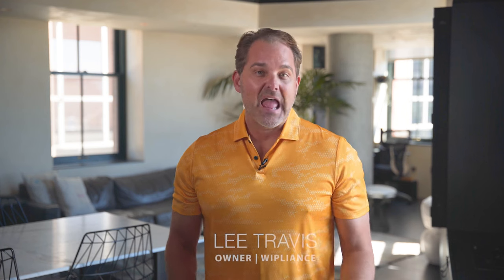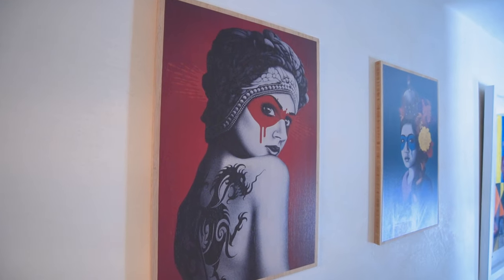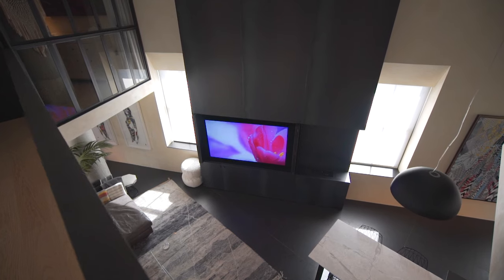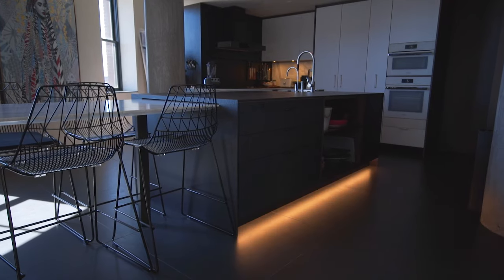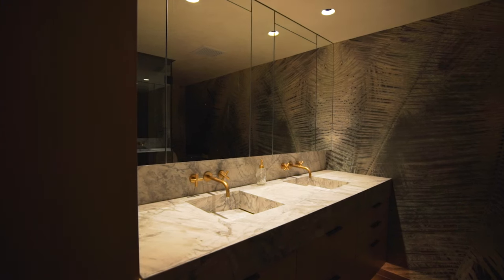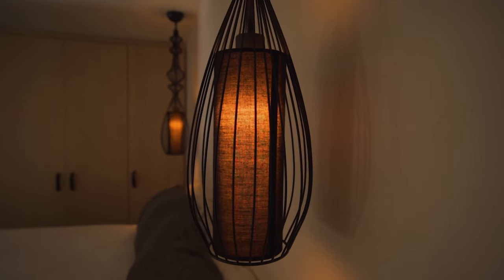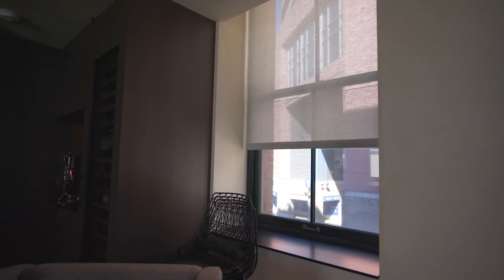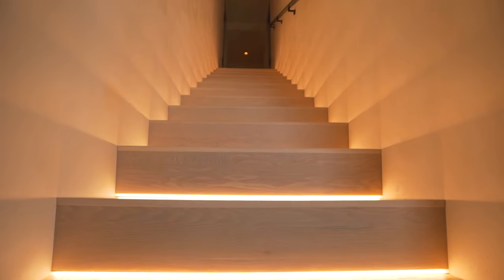Discover How Ketra Lighting Transforms Seattle Condo | Wipliance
Welcome to the Gridiron Condos in Seattle, right in the heart of the stadium district and the waterfront- where this unique and modern loft space takes advantage of large windows for natural light with amazing views.

Wipliance's team of smart home experts was brought in to create a sanctuary in this space. The client wanted dynamic lighting that would change throughout the day as well as highlight their art collection. Wipliance chose Lutron's Ketra lighting to provide a seamless natural spectrum, as well as full color to create an immersive entertaining environment. Integrated linear lighting in the stairs, toe kicks and undercabinets required careful attention to detail and coordination between trades.

To manage the lighting and shading quickly and easily, the Wipliance team utilized a Homeworks QSX system with elegant glass Palladiom keypads that were recessed into the unique stone surfaces and drywall to create an clean and modern aesthetic. The client opted to engrave the keypads with only icons and take advantage of Lutron's conditional programming to create a variety of control options from a simplified interface.

This home utilizes Control4 home automation and Josh.AI voice applications for flexibility of control from wherever the homeowner is. A Sony OLED TV as well as an integrated Leon Speakers/Media Decor concealed soundbar solution for a clean look.

00:00-00:33 Intro-Welcome to Gridiron Condos
00:34-00:50 Ketra + Homeworks QSX
00:50-01:07 Audio, Video and Automation
01:07-02:24 Client Testimonial
02:24-02:44 Wipliance Outro